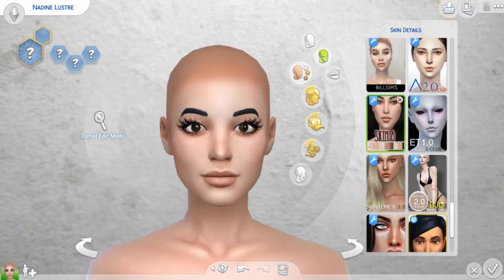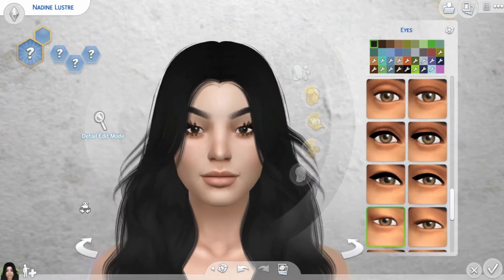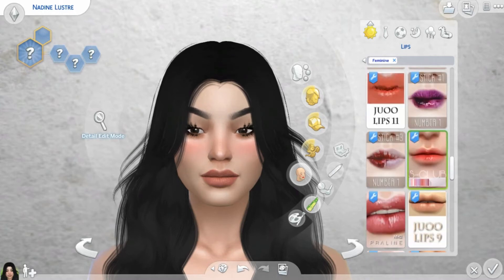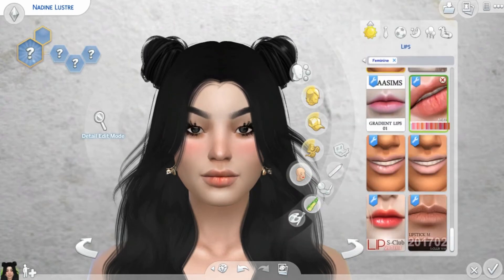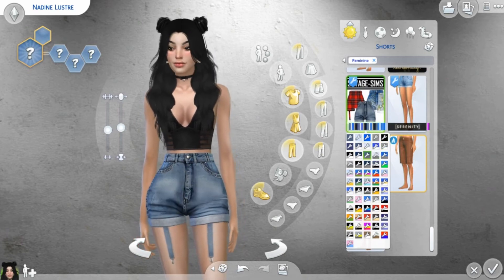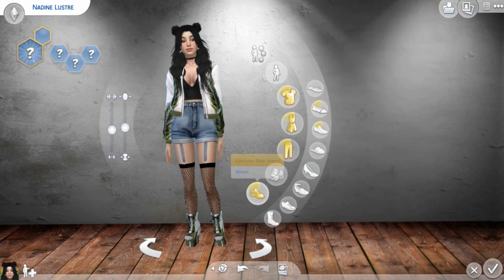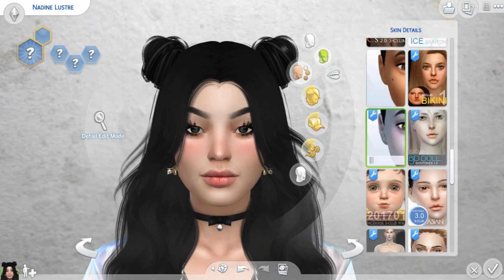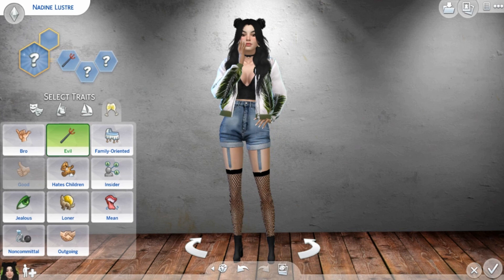✨ SIMS 4 NADINE LUSTRE INSPIRED SIM ✨ NINESAUR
Hello, this is a series of Filipino Sims 4 celebrities in CAS. I will upload Nadine Lustre, Arci Munoz and Liza Soberano. I download a bunch of CC's from simsresource website and hoarded a lot so I can't really pin point all the creators of each cc but I can give the name of the exact files using the Sims tray, from there , to hope you guys can search for it.

🌸 To everyone who watched and engaged on this video,
thanks you so much for supporting me! 🌸

🎵 Credits on the awesome songs and artists 🎵